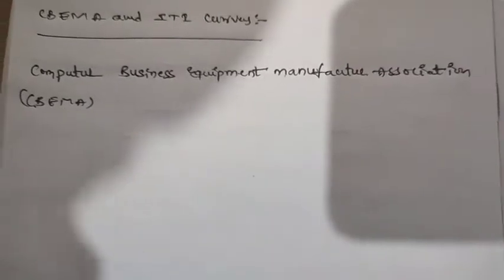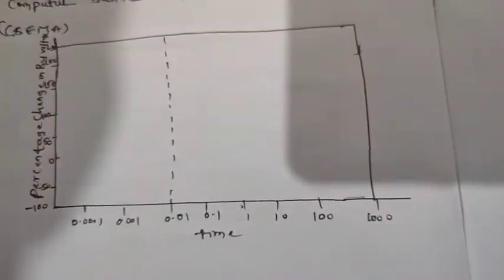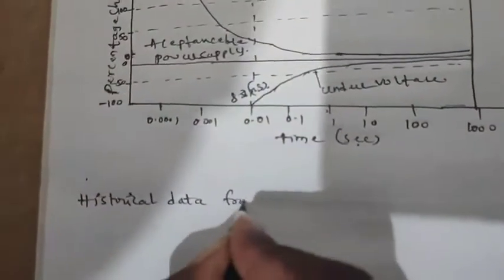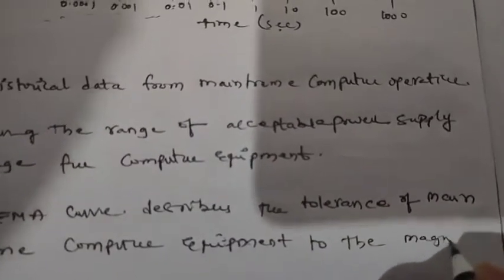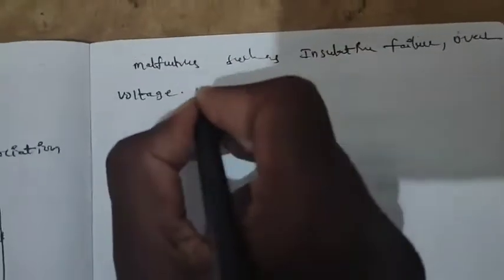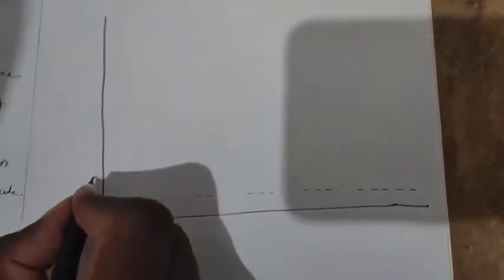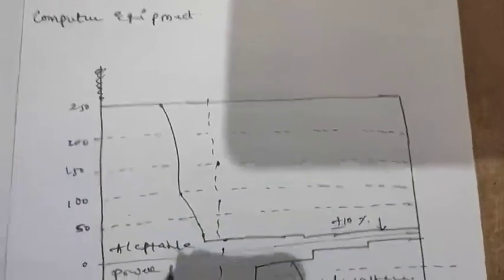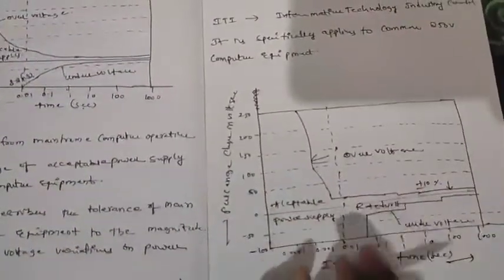CBEMA&ITI CURVES FOR POWER QUALITY MONITIORING